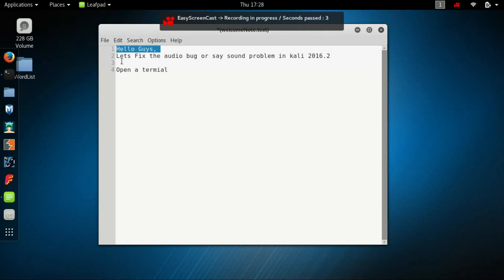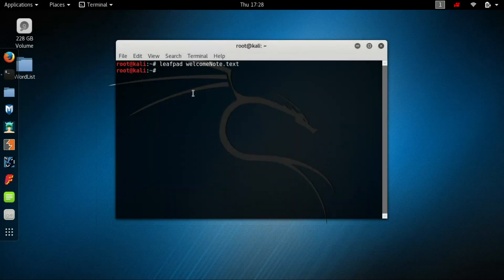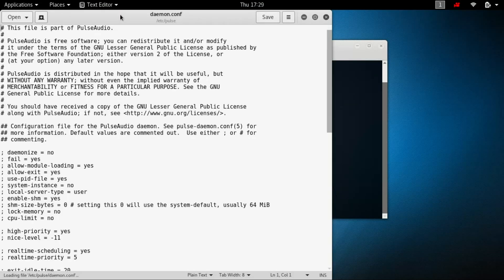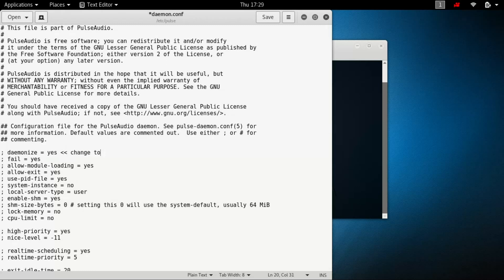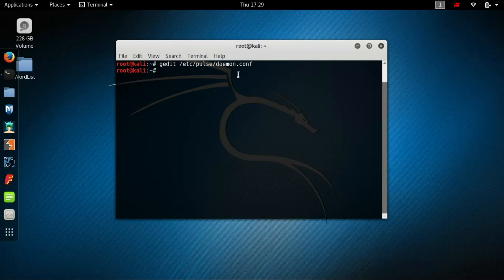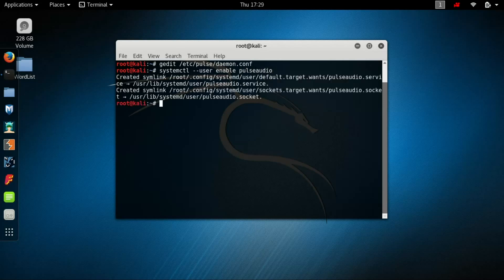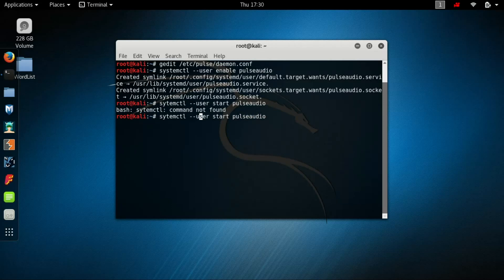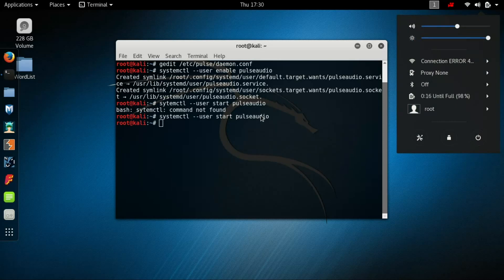How To Fix Audio Problem | No Sound Problem In Kali Linux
In this video, I am showing you to fix the auido problem in kali linux 2016.2

Procedures :

Step 1 : open daemon.conf in pulse directory structure
/etc/pulse/daemon.conf by gedit or leafpad.

open terminal and type :

gedit /etc/pulse/daemon.conf

Step 2: change the value of daemonize = yes .

Save the file and close it.

Step 3 : type on terminal :

systemctl  --user enable pulseaudio

systemctl --user start pulseaudio

Step 4 : At last step, audio will be working.
Incase not, just type in terminal :

 reboot now